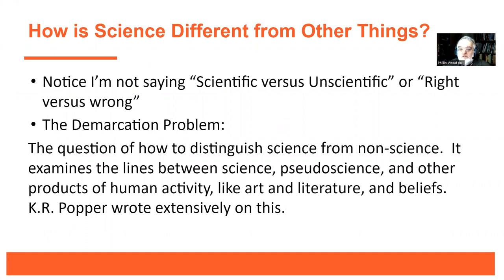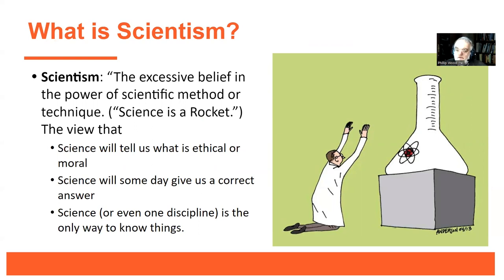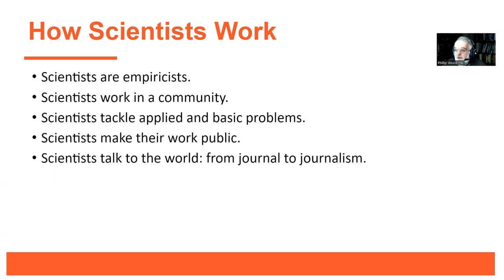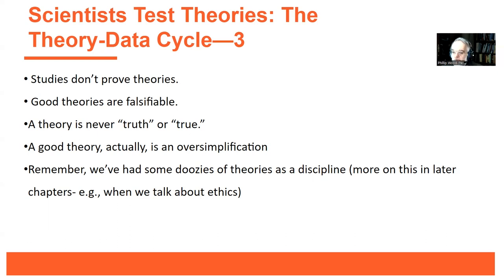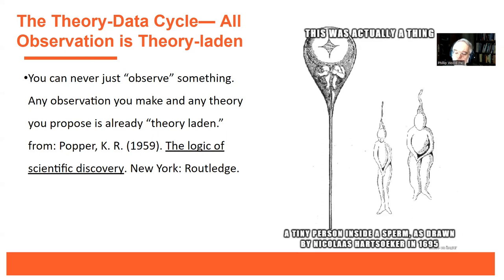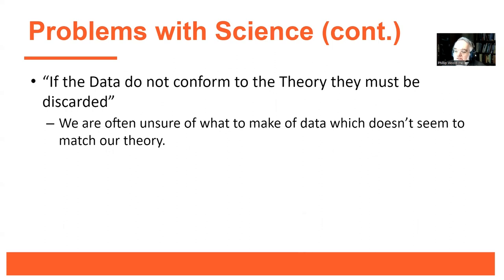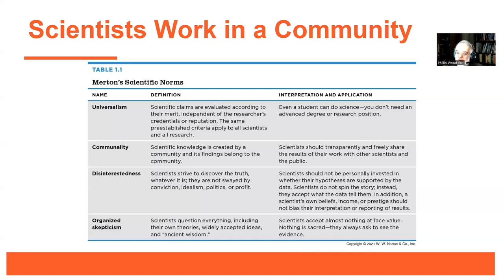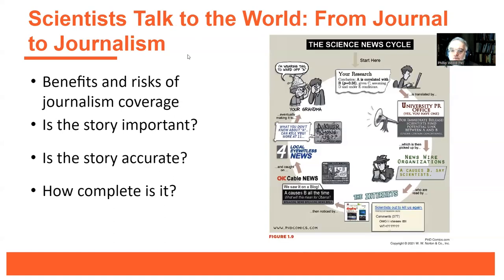Introductory Video concerning Chapter 1 of Morling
This is a continuation of the lecture in my Psych 3010 class. The first lecture was on 1/18/2023 and this lecture is in lieu of the 1/20/2023 lecture